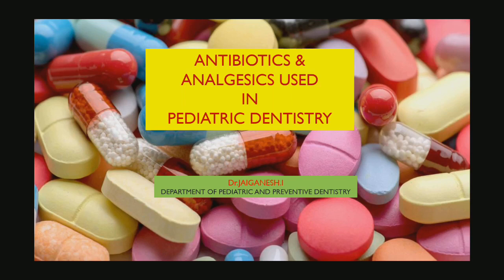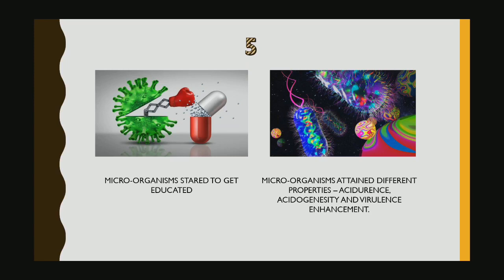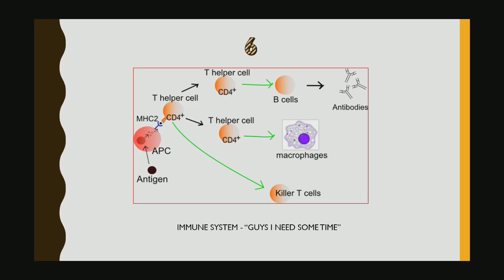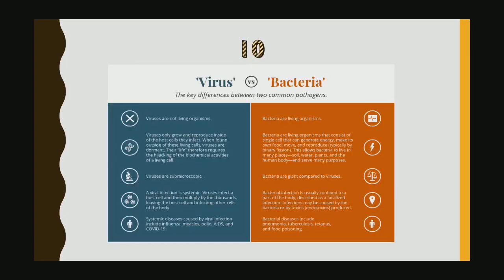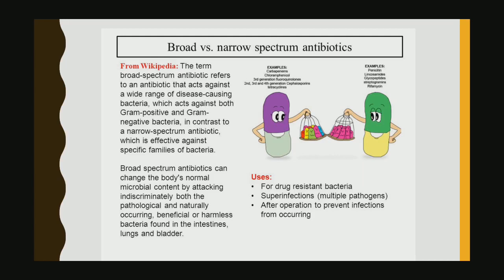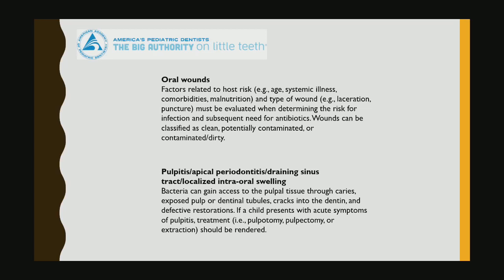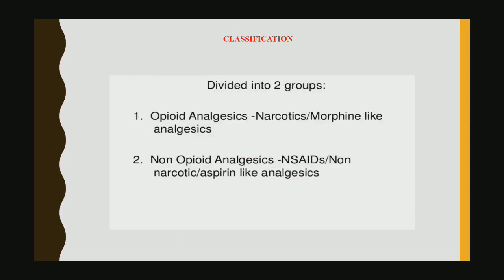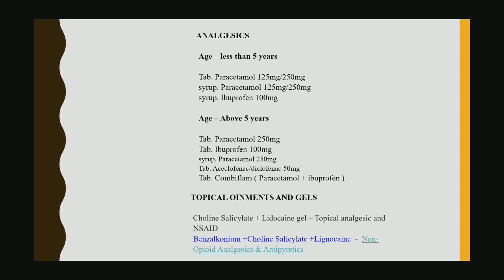Antibiotics & Analgesics in Pediatric dentistry